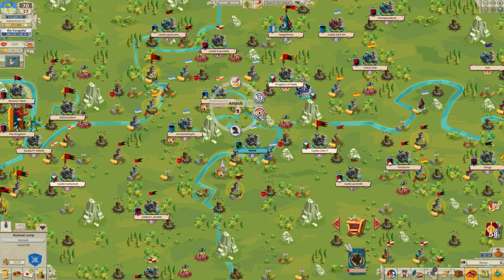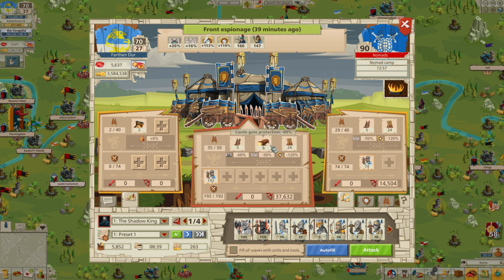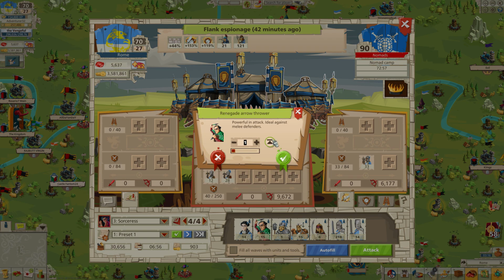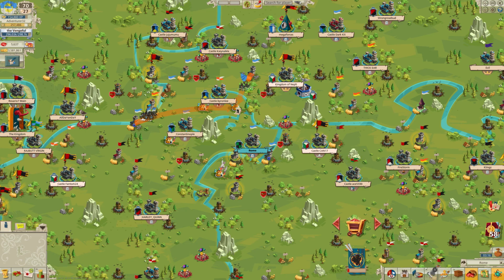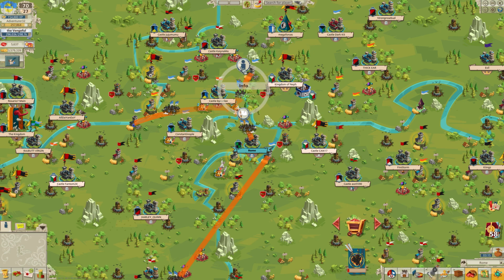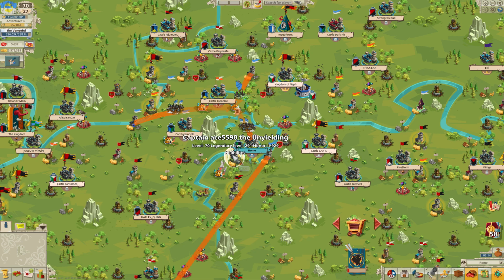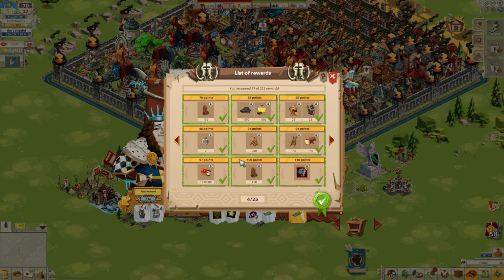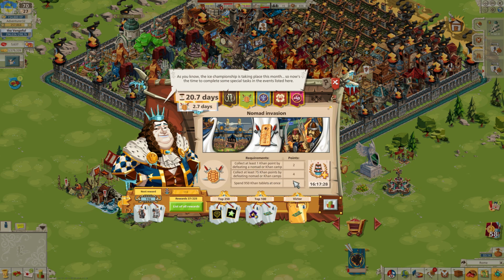Goodgame Empire: Nomad and Samurai Invasion Event Guide!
I explain all about the nomad and samurai invasions in good game empire.